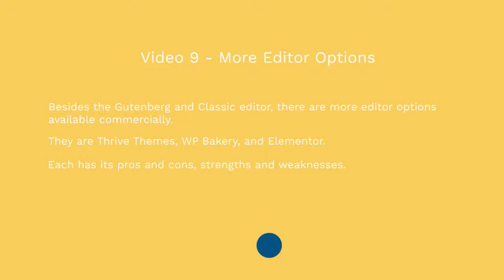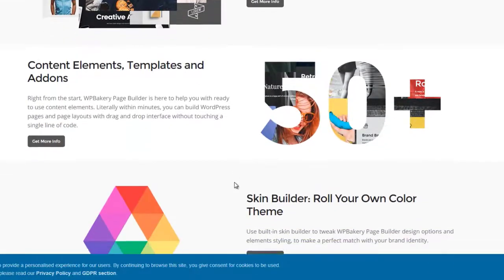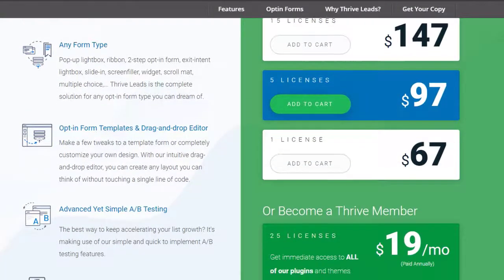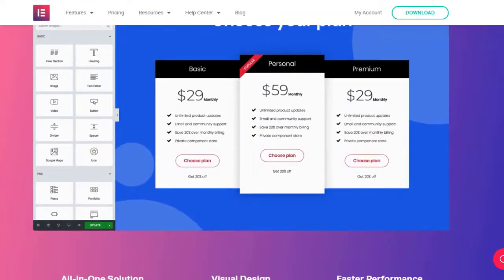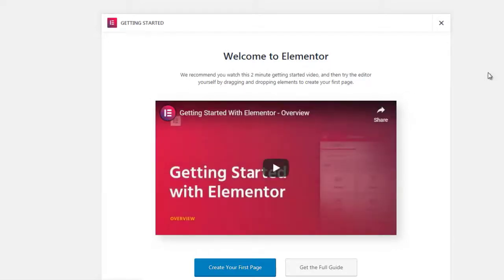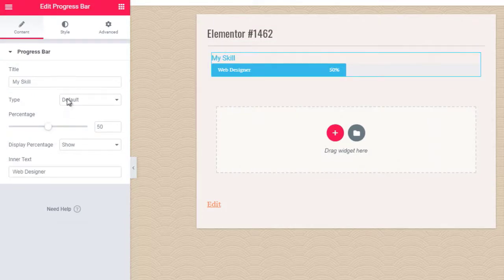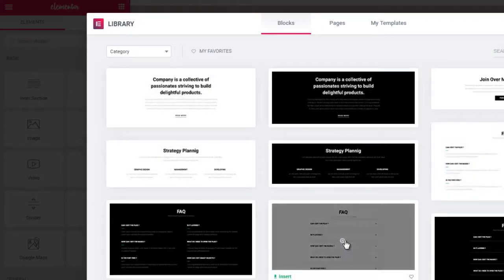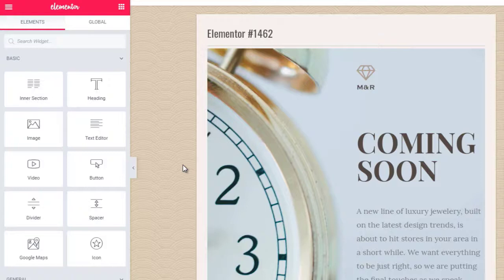How To Use WordPress Gutenberg Editor Conclusion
gutenberg
gutenberg wordpress editor
gutenberg demo

My Gears
Gaming PC
Collagen Peptides

Lights & Accessories I Use
18 inch LED Ring Light with Tripod Stand